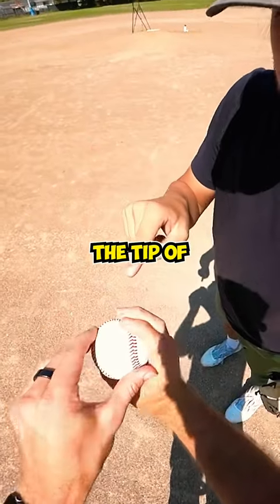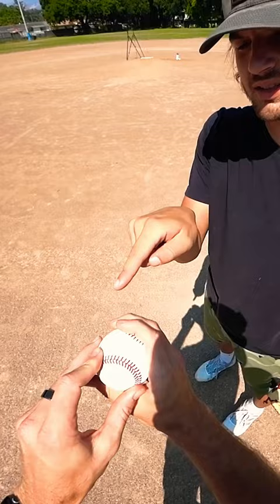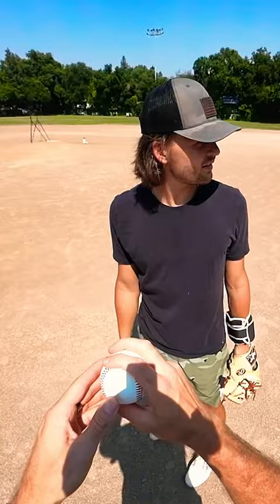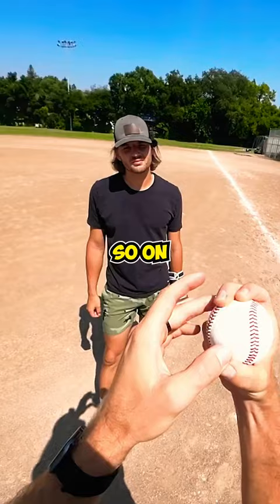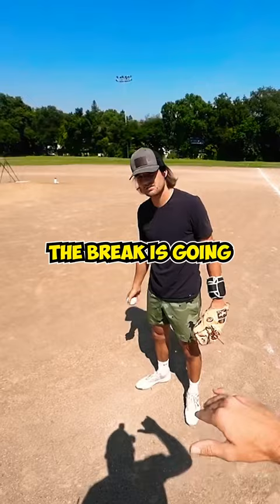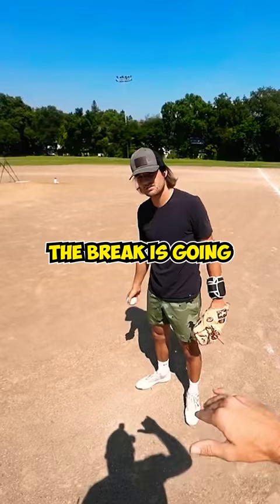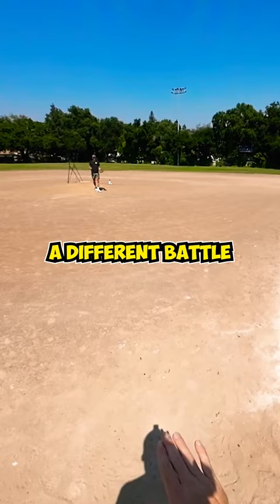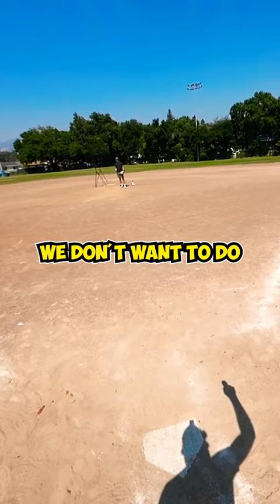Sweeper Grip POV PT. 2